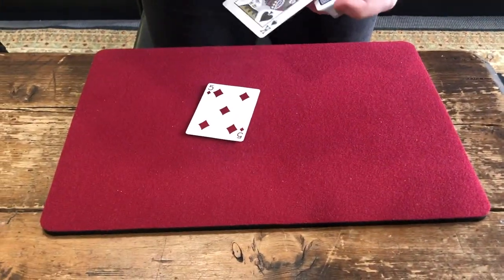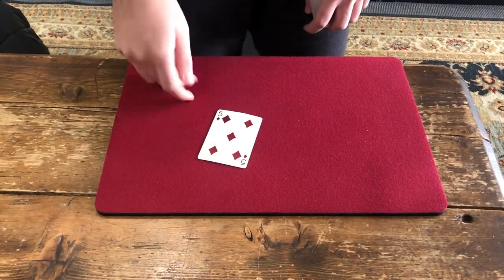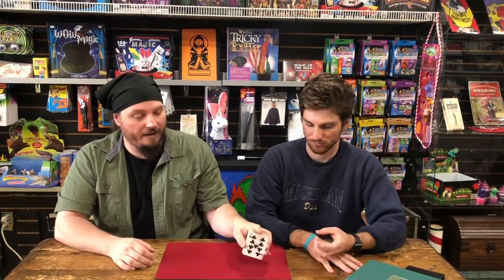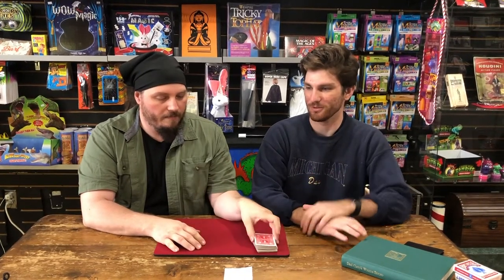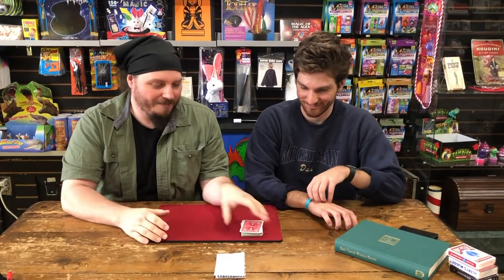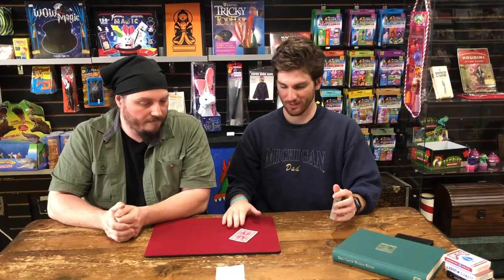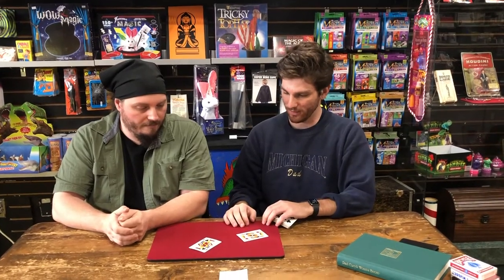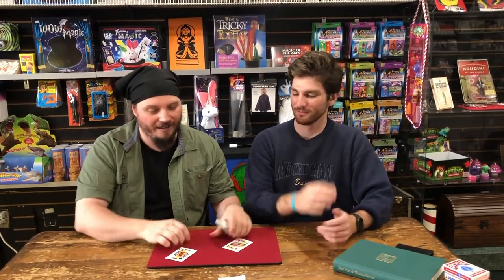The Curry Turnover Change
Pgs.3-5 in Worlds Beyond by Paul Curry